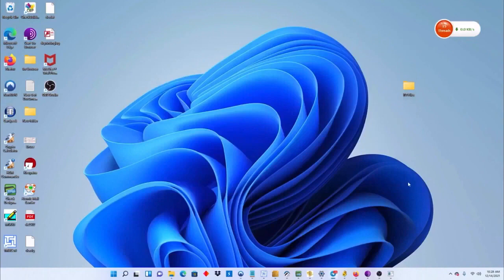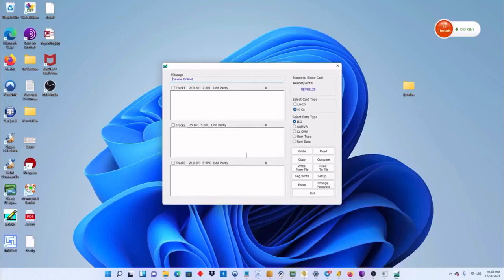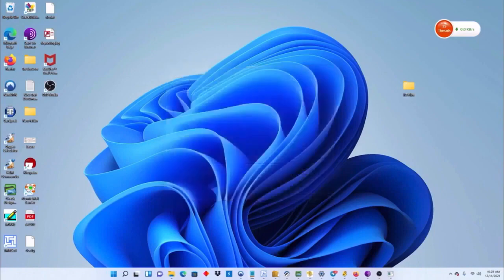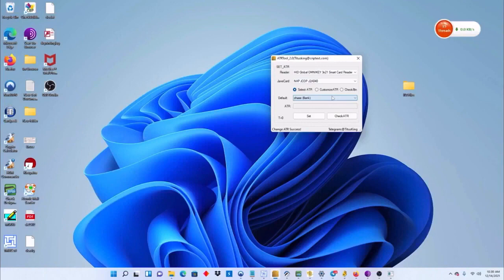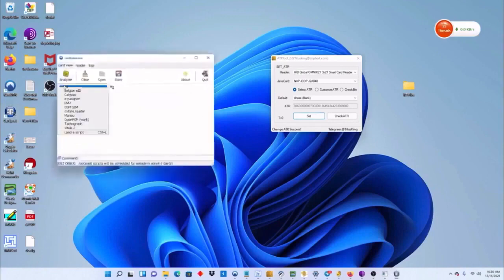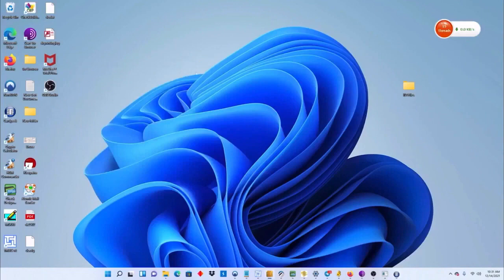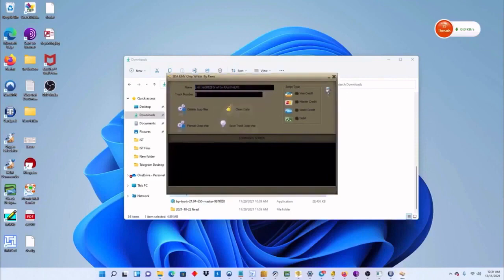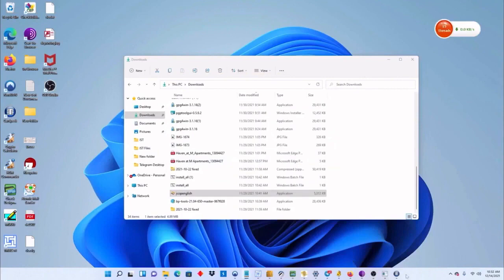X2 EMV SOFTWARE UPDATEDEMVCARDPEEKREAD DUMPS WITH PINS AND CLONE CARDS HIT CASHOUTDUMP+pinT1/T2